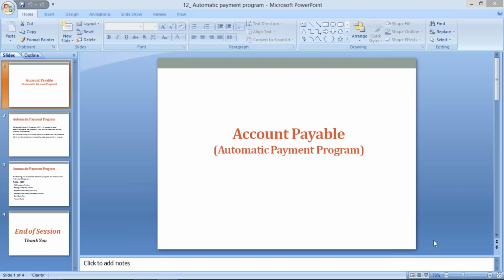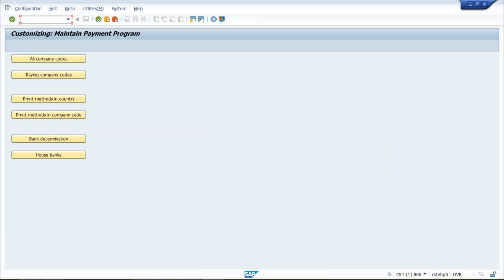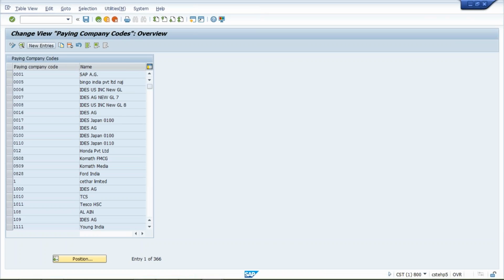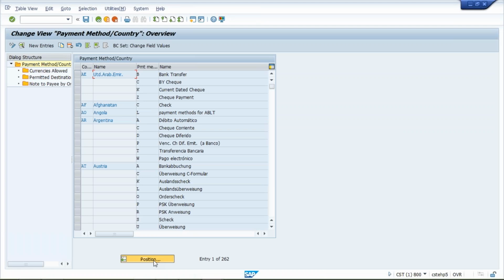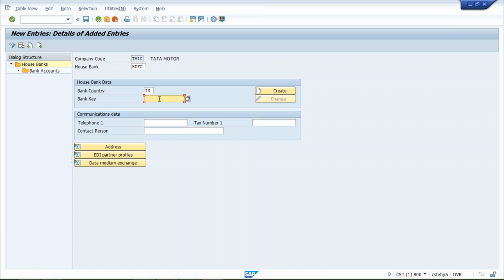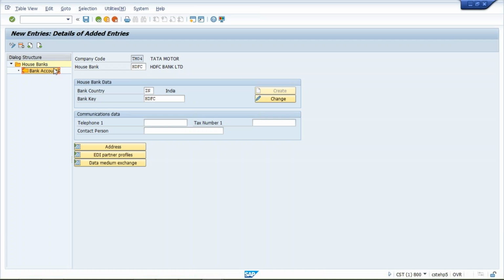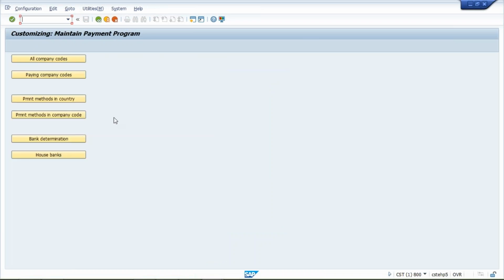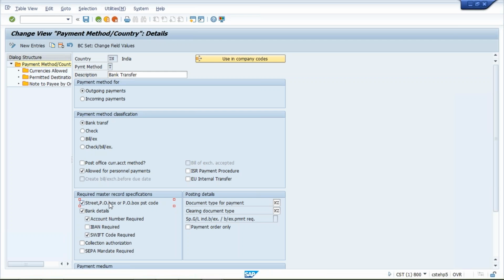24. APP Configuration in SAP FICO